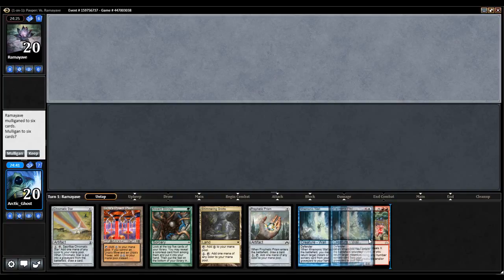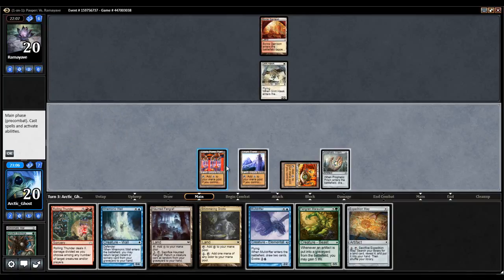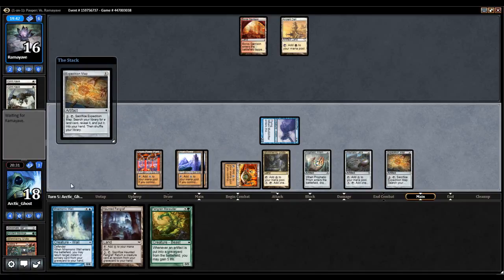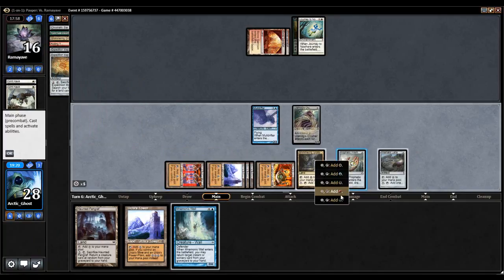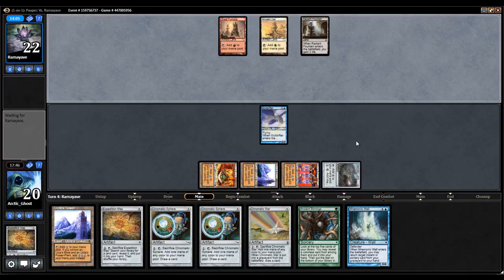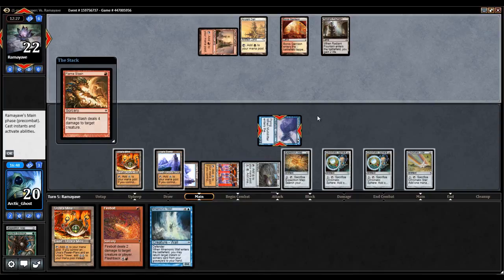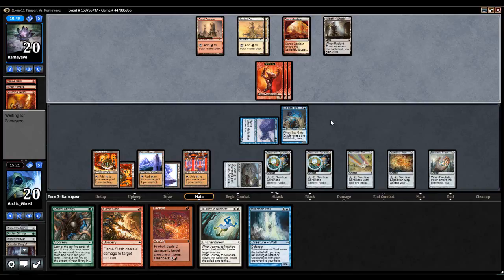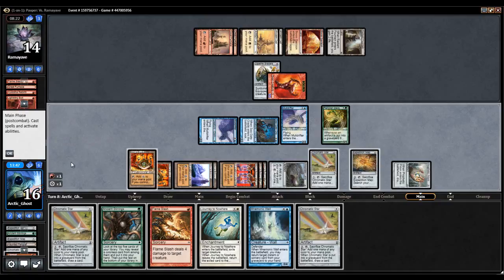RUG Tron 1 0 Round 2